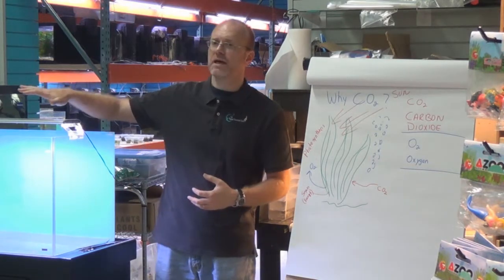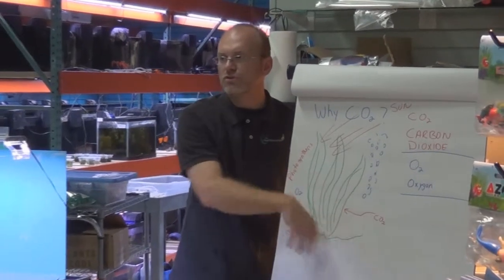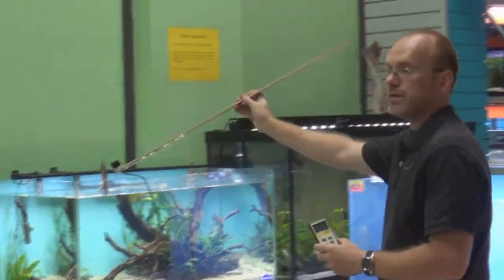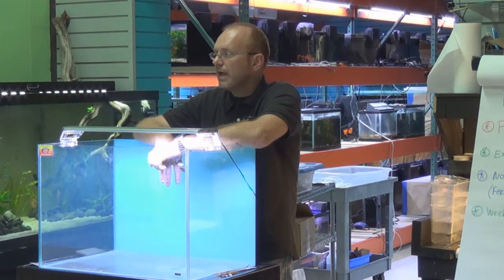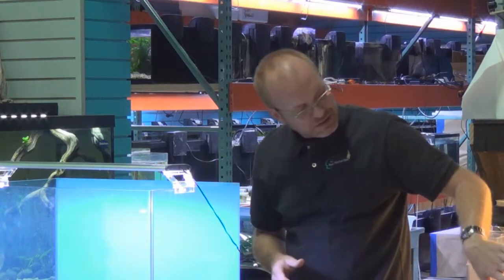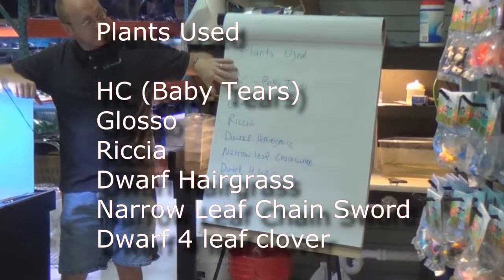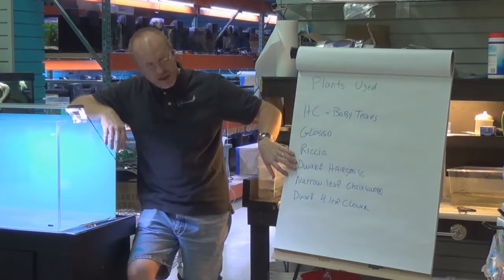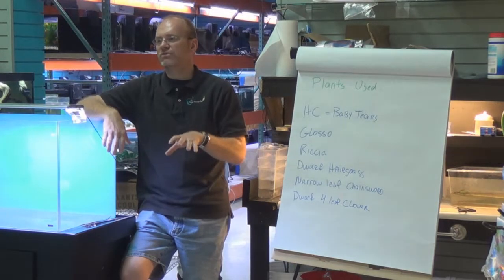The Planted Aquarium Store High Light Aquascape Workshop pt1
The Planted Aquarium Store High Light Aquascape Workshop:
33g Mr Aqua rimless tank, Mr Aqua LED light, Mr Aqua Soil, Mr Aqua CO2 glassware.